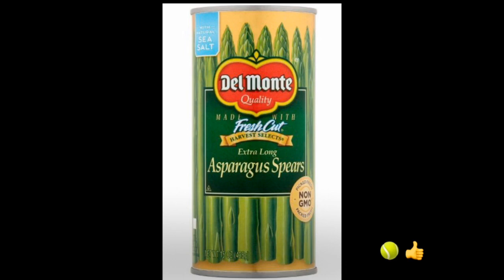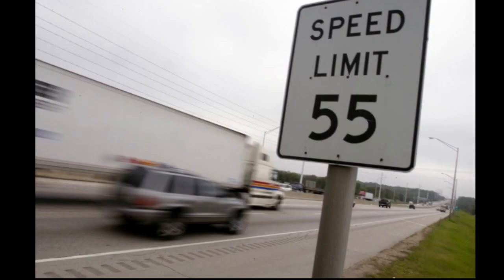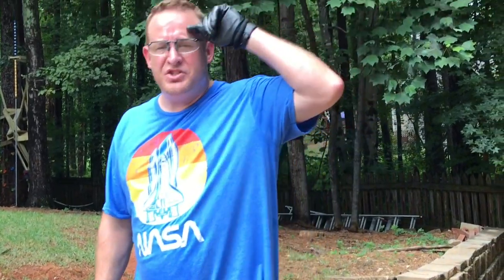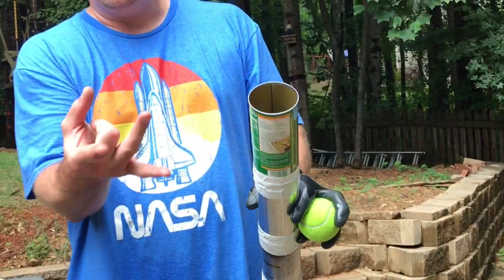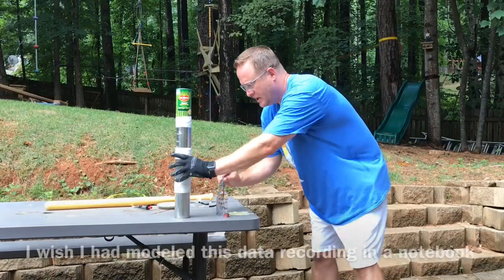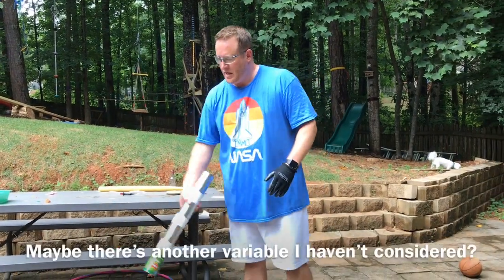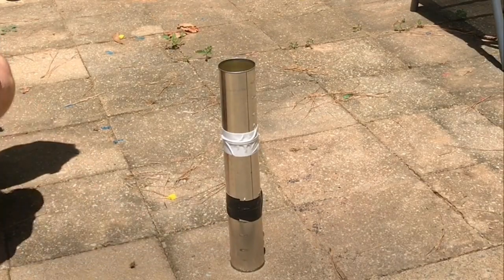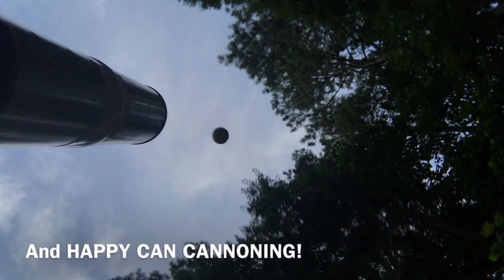Asparagus Can Cannon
Learn how to shoot tennis balls 100 feet with asparagus cans, duct tape, goggles, gloves, methyl alcohol, a lighter, & parental supervision.